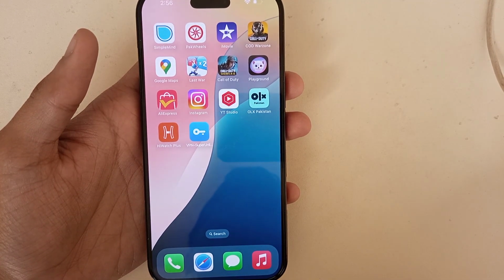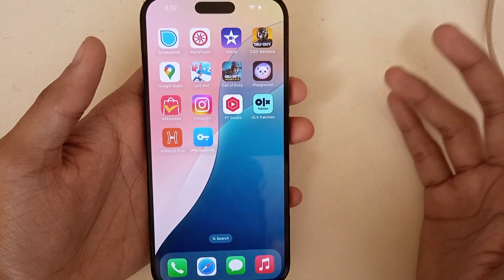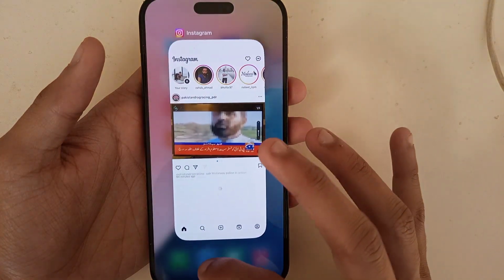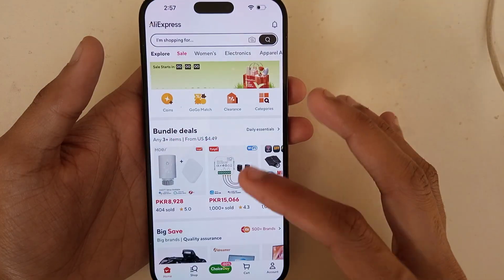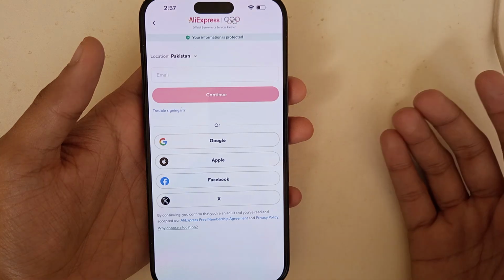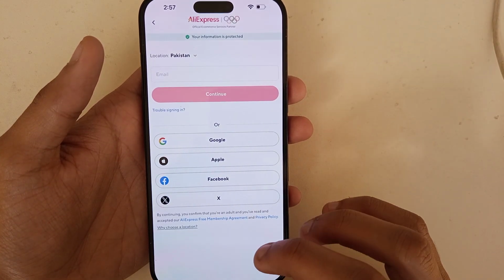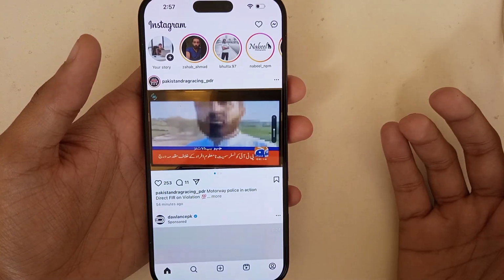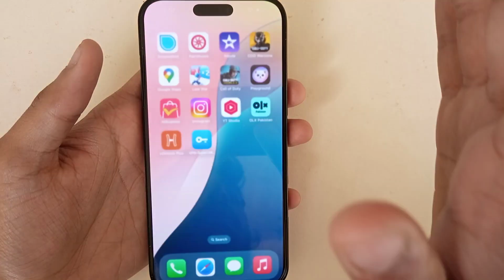How To Close Apps on ANY iPhone (2025)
Want to close apps on your iPhone to free up RAM and improve performance? 📱 In this quick tutorial, I'll show you how to force close apps on any iPhone model, whether you have Face ID or a Home Button.

🔹 In This Video:
✅ How to close apps on iPhones with Face ID
✅ How to close apps on iPhones with a Home Button
✅ Does closing apps really save battery? 🤔